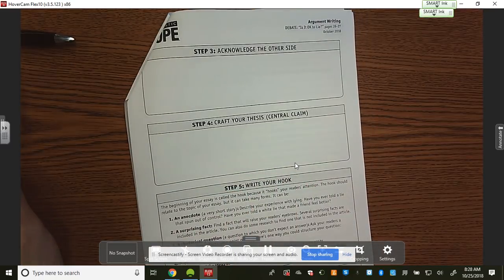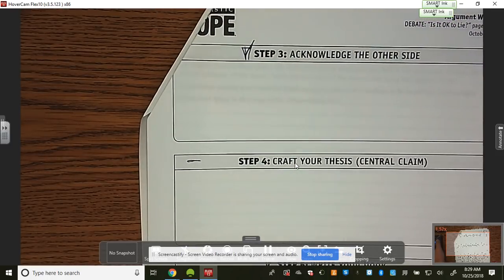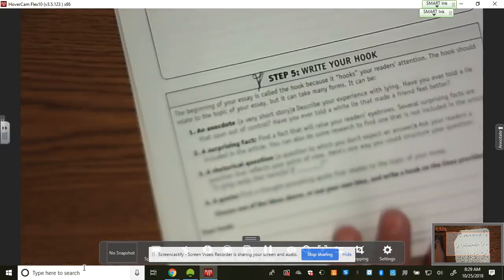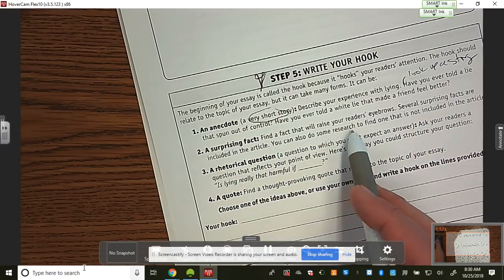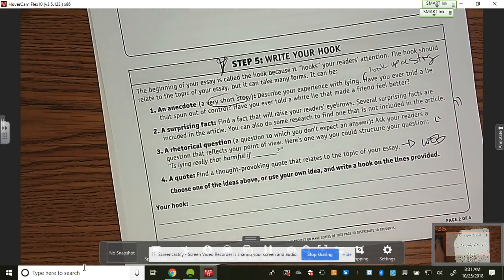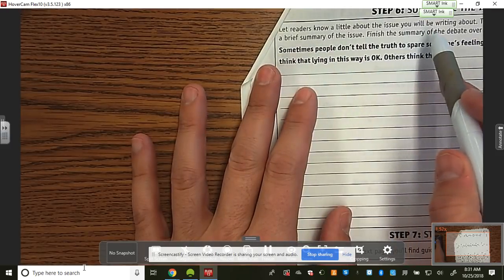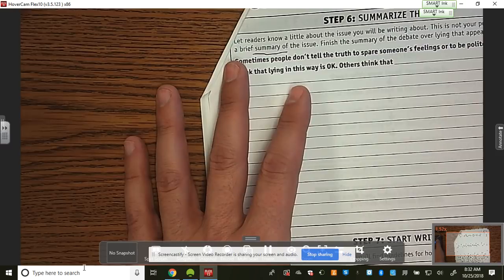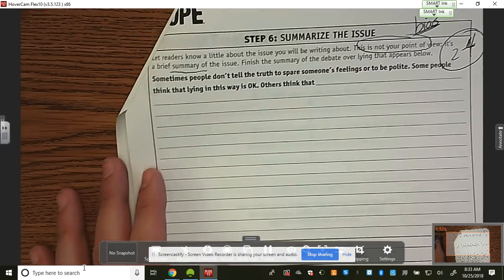Directions on Scope Lying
Mr. lightfoot's epic directions.